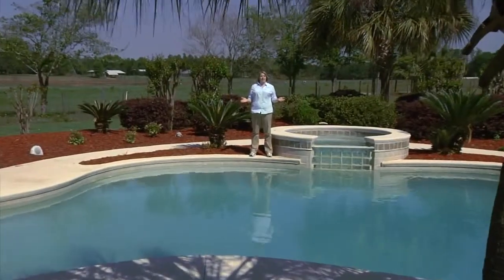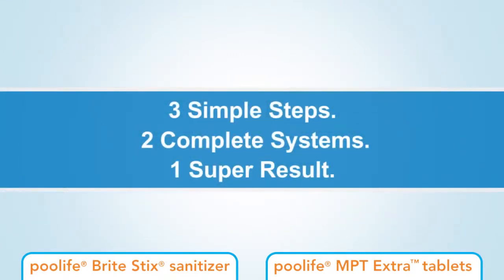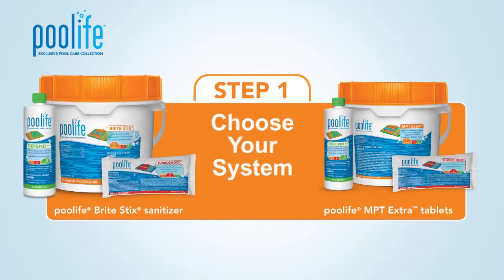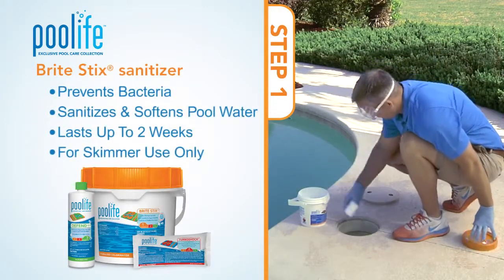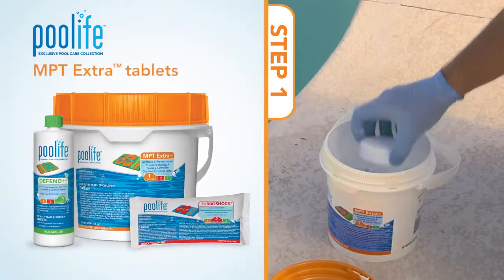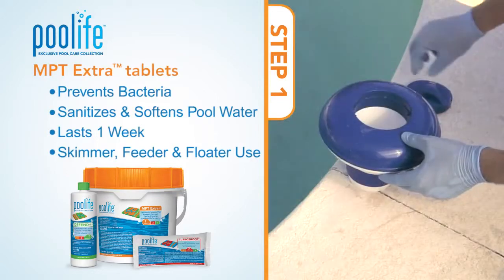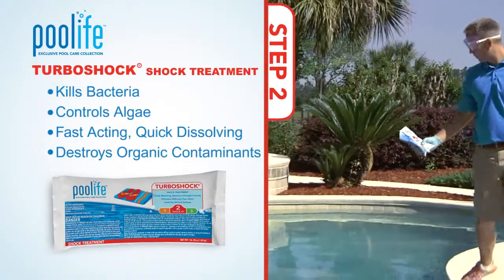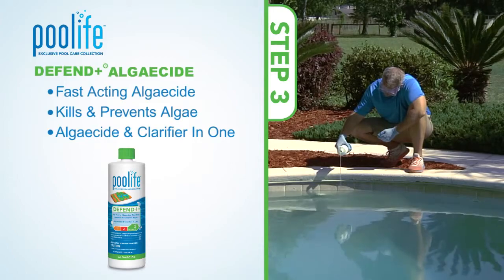Poolife - 3 Step System